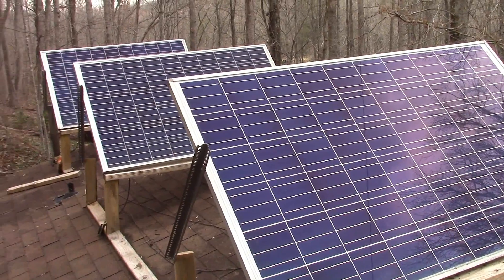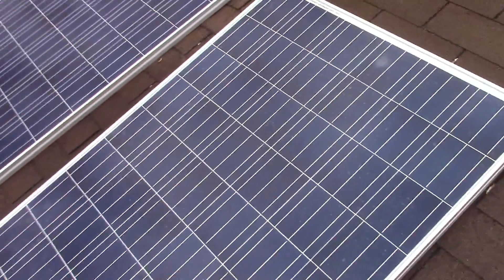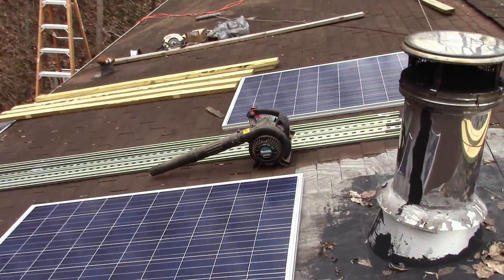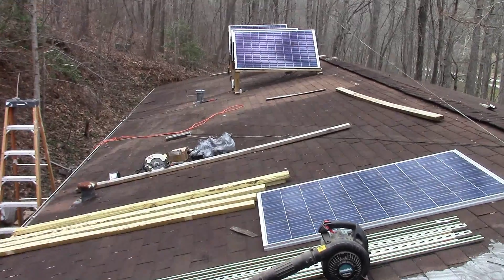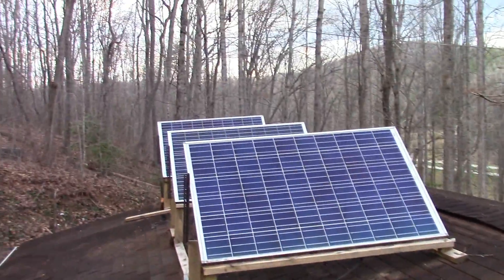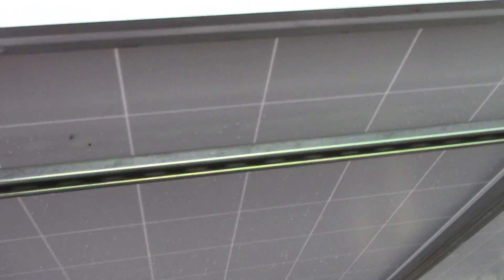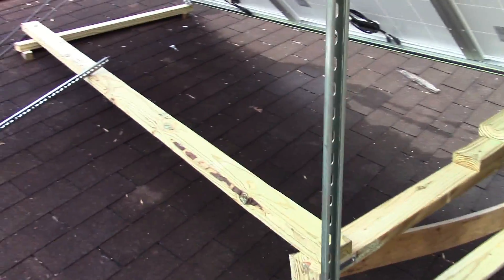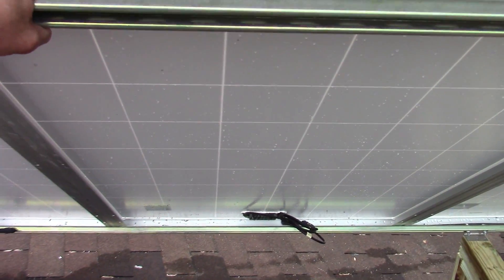Got the new Solar panels up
Still need to get them wired up but at at least they are ready to go. When I get the panels all readjusted I'll have a potential of 2200 watts of solar power.